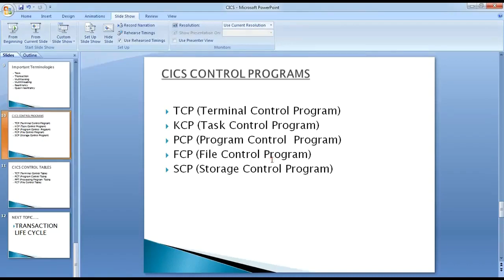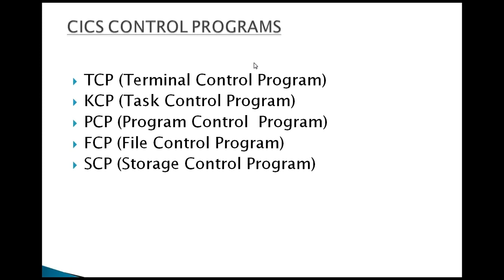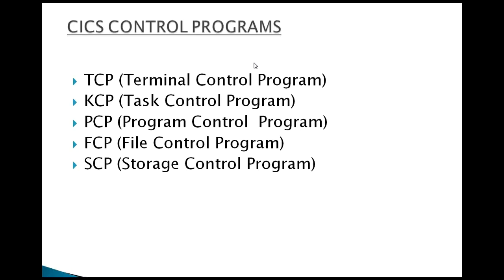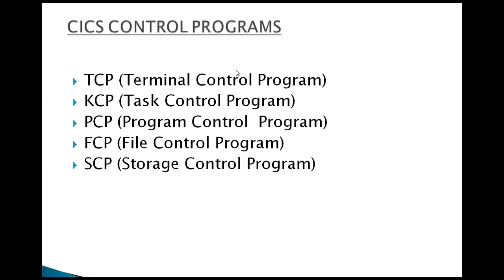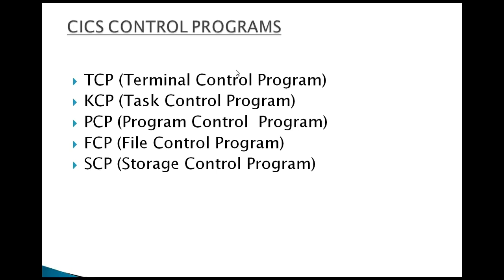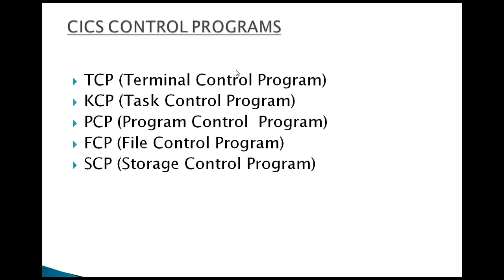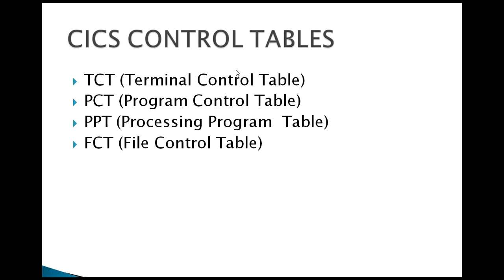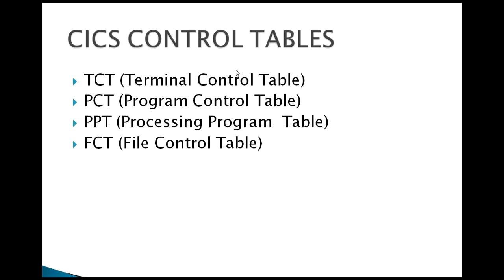CICS Control Programs Control Tables - Mainframe CICS Tutorial - Part 20 (Volume Revised)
CICS Control Programs Control Tables  - Mainframe CICS Tutorial - Part 20, In this video you will learn about the Program control table in mainframe CICS.